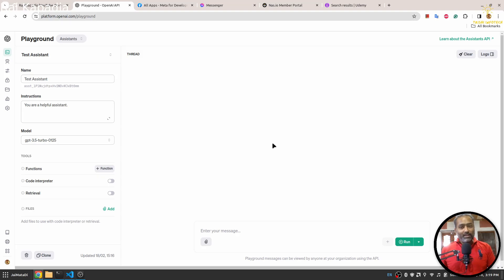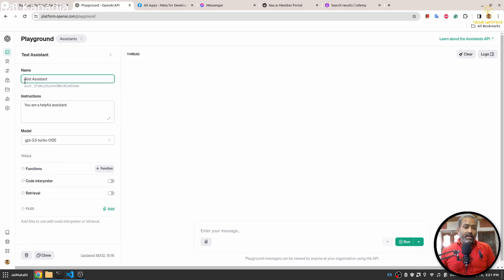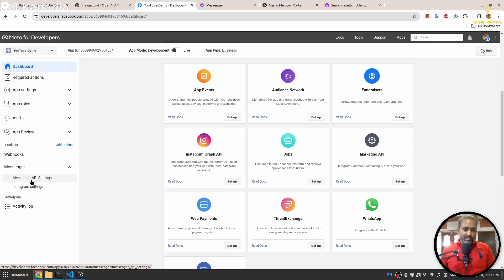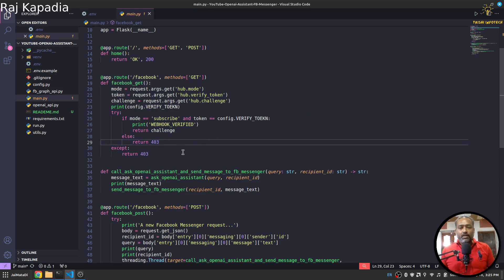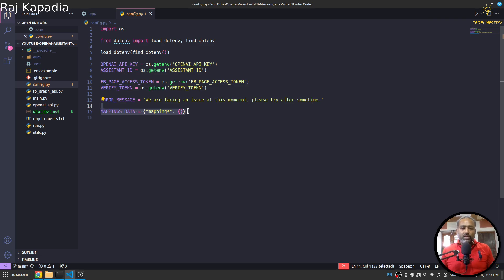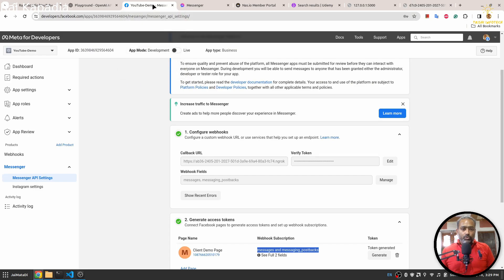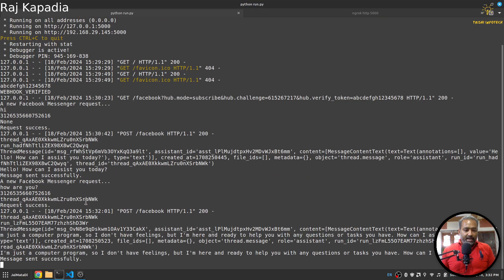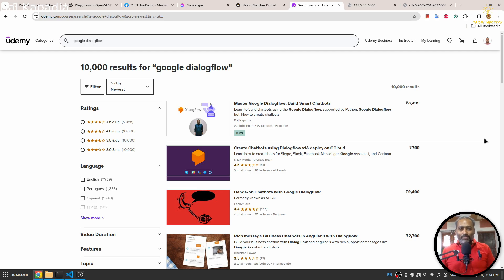How to connect Openai Assistant to Facebook Messenger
Learn to connect your Openai assistant to Facebook Messenger in this step-by-step tutorial.

You will learn the following things:
(1) how to use Openai assistant APIs
(2) how to connect FB Messenger to a webhook

Peace.